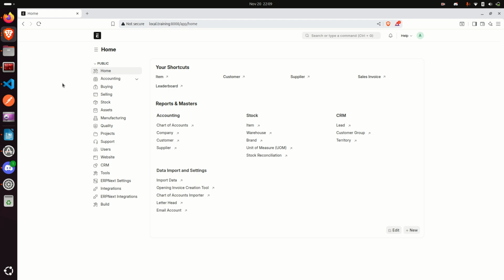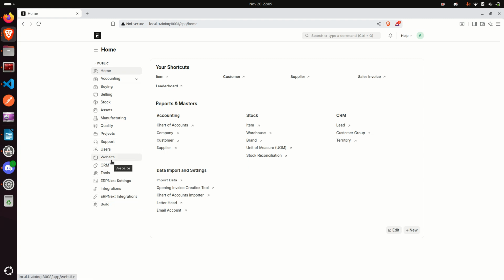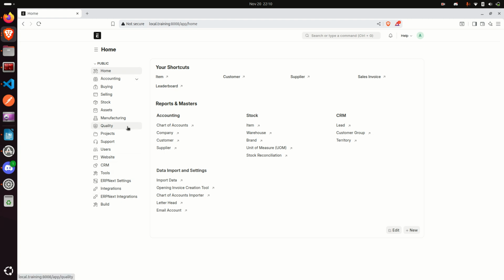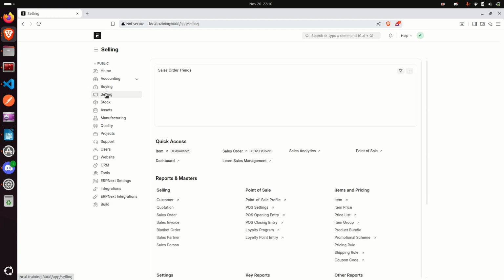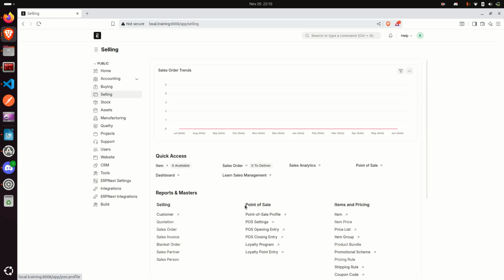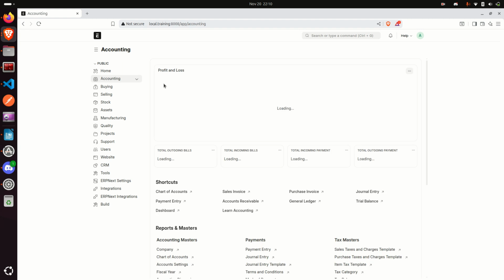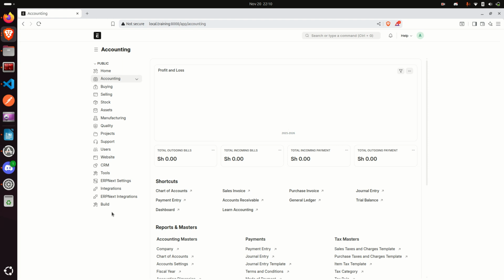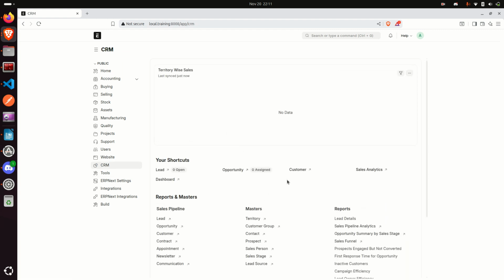The ERPNext Desk: Your Command Center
The ERPNext Desk is the central hub of the entire ERPNext system - the place where every user begins their day. In this video, we break down the Desk visually and clearly, showing how ERPNext organizes modules, business functions, and permissions into a clean, intuitive command center.

You’ll see how the Desk acts as the main gateway to all operational areas: Accounting, Selling, HR, Stock, Projects, CRM, and more. Each tile represents a business module, and ERPNext automatically shows users only what they’re allowed to access. This makes the Desk both simple for beginners and powerful for advanced users.

If you’ve ever wondered how ERPNext structures your data, operations, and user experience, understanding the Desk is the perfect starting point. This video gives you a clear, visual introduction to how ERPNext groups business functions and helps every role - from accountants to sales teams - find what they need instantly.

🔍 What the ERPNext Desk Represents
✓ Your main navigation homepage
✓ A clean layout of all business modules
✓ Permission-based visibility for different roles
✓ A unified entry point to daily tasks, workflows & reports
✓ The visual foundation of every ERPNext implementation

🎓 Part of ERPNext Academy

Master ERPNext the right way with step-by-step, practical training.